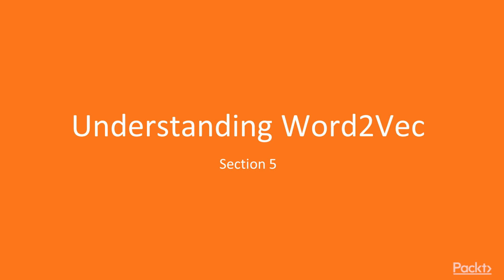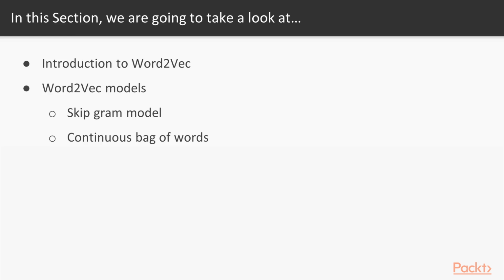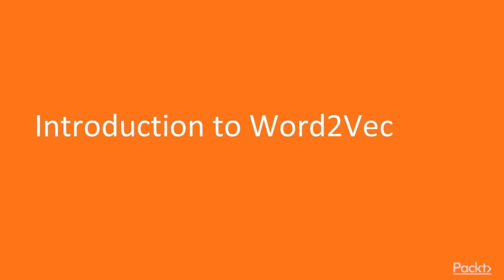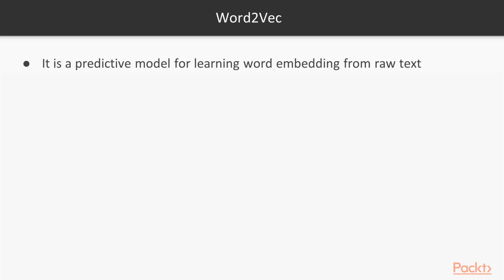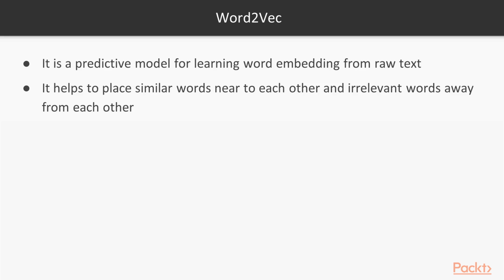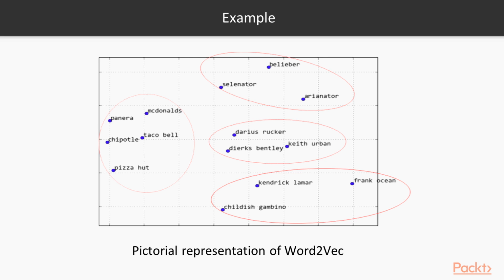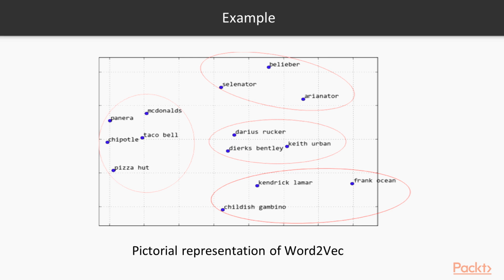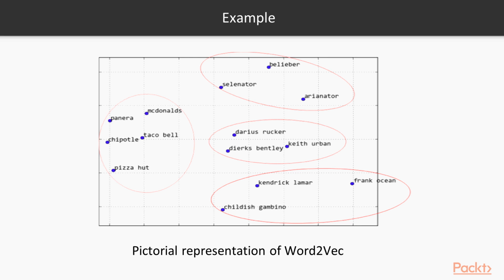Java Deep Learning Solutions: The Course Overview | packtpub.com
This video tutorial has been taken from Java Deep Learning Solutions. You can learn more and buy the full video course